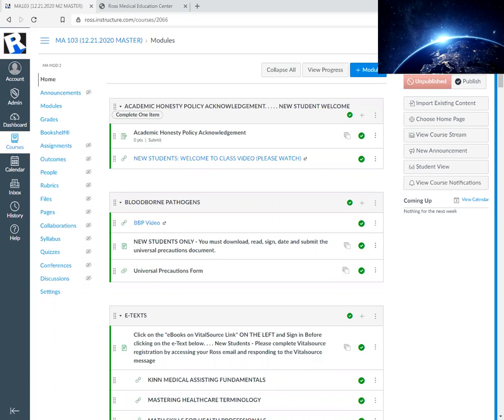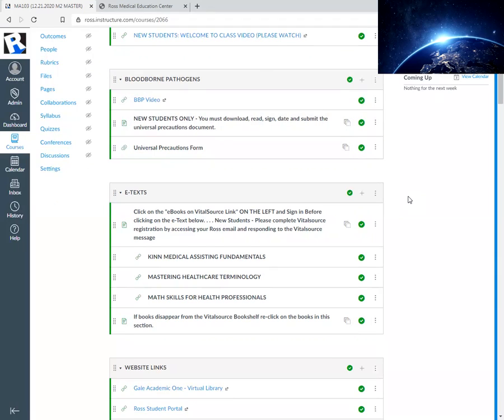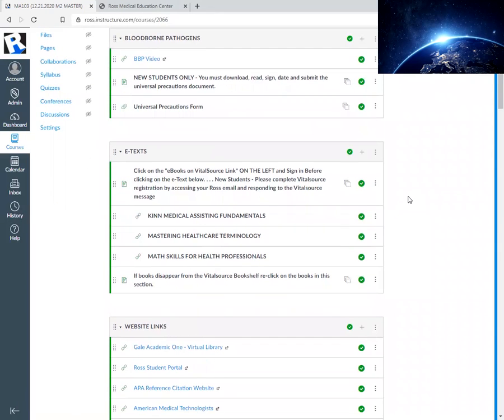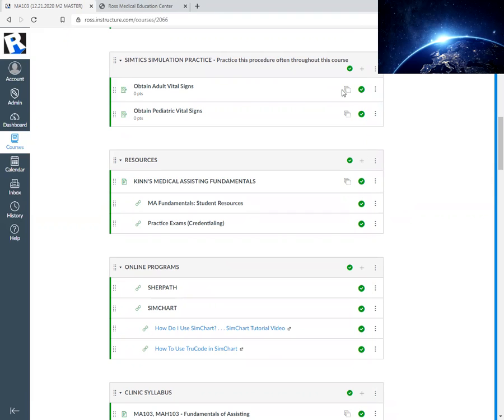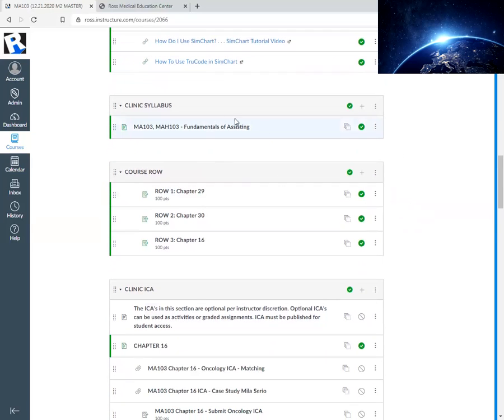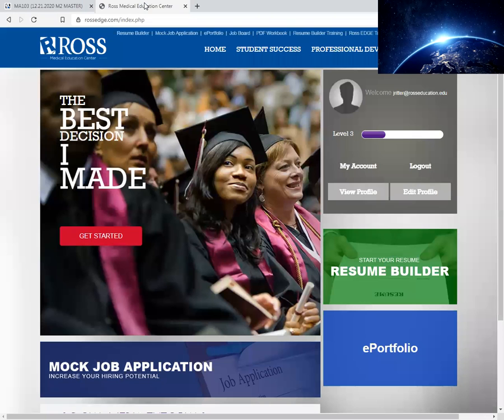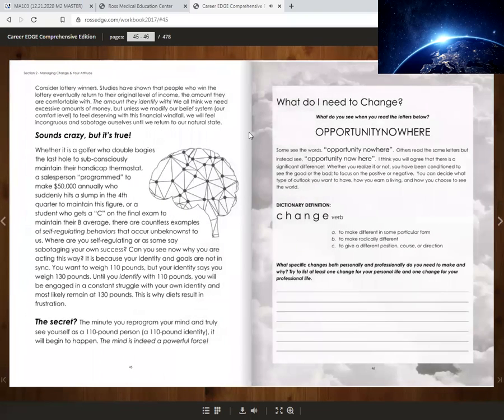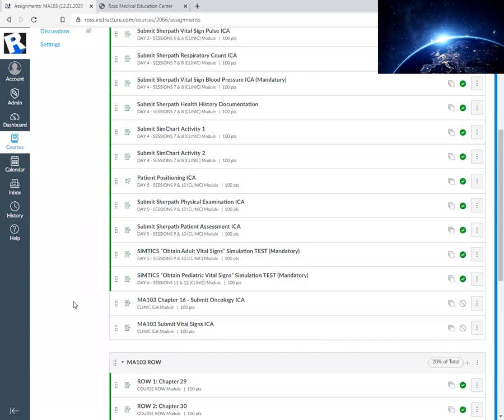MA103 Video Training